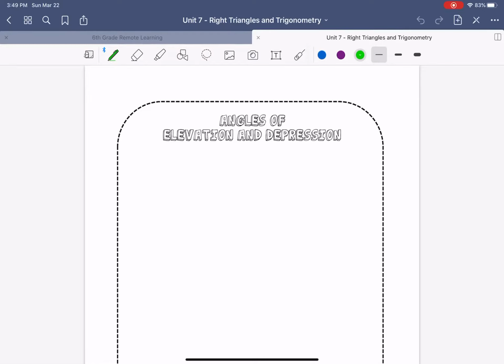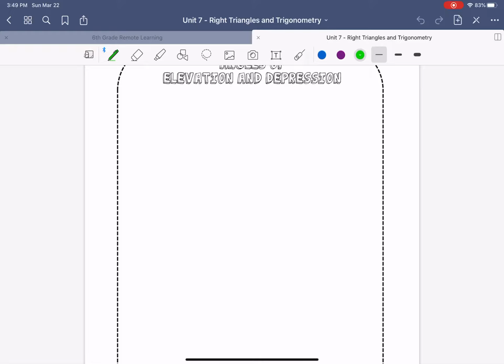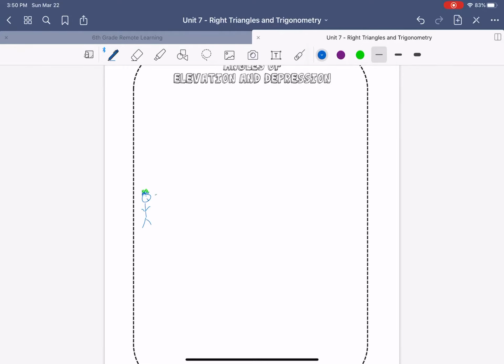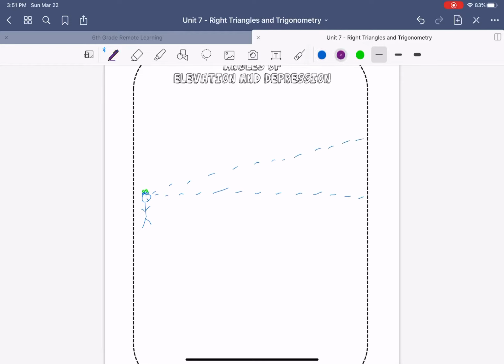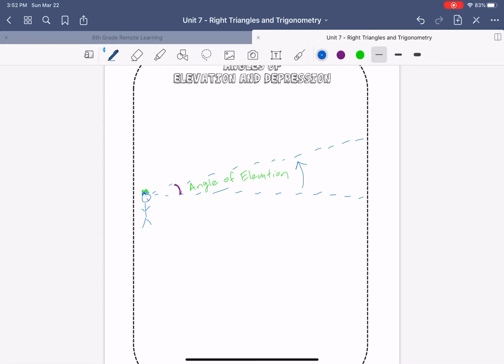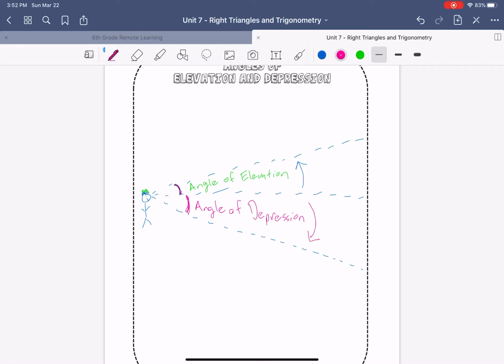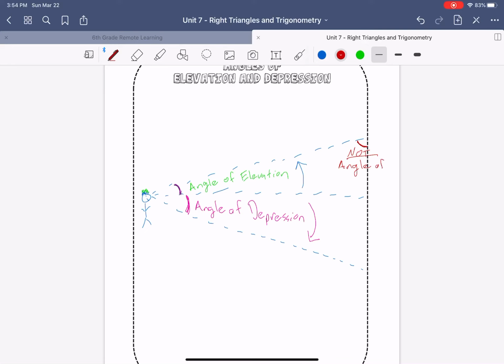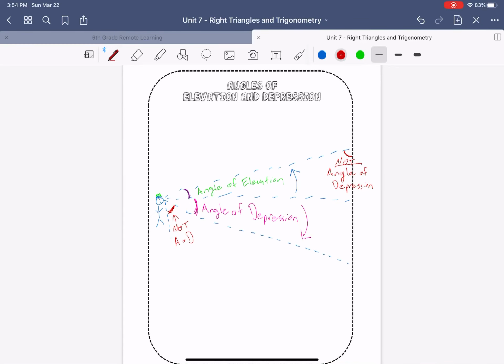Identifying Angles of Elevation and Depression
Tutorial on drawing/identifying angles of elevation and depression.